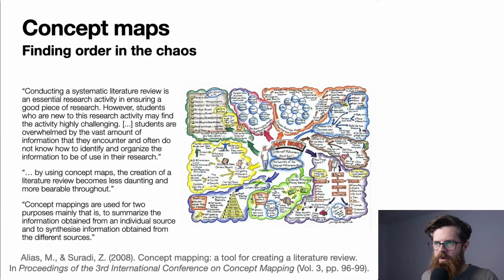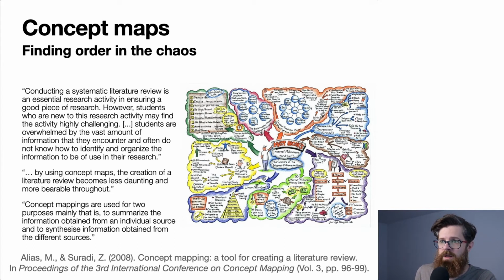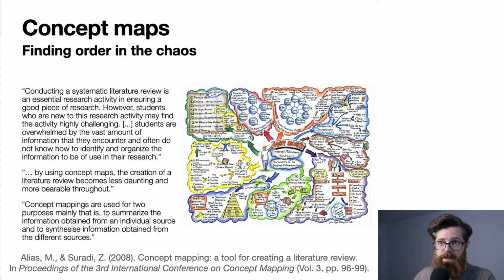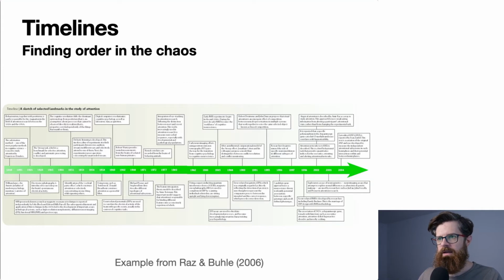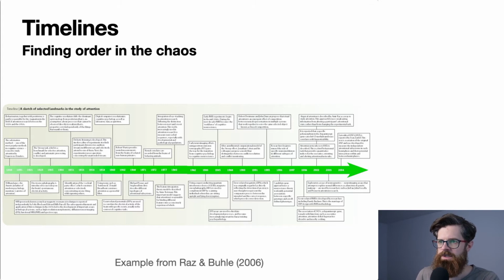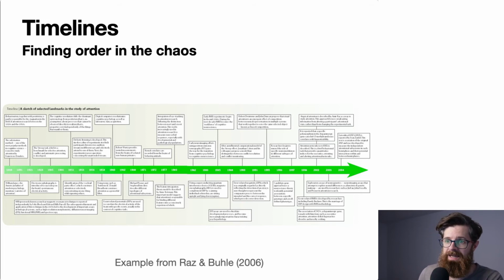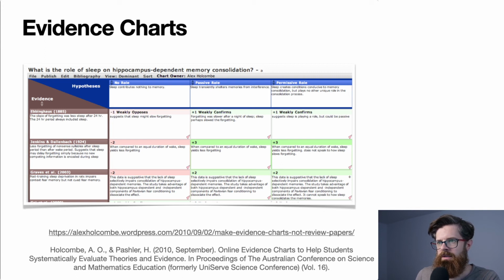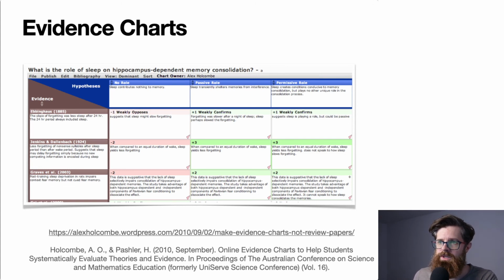Finding order in the literature